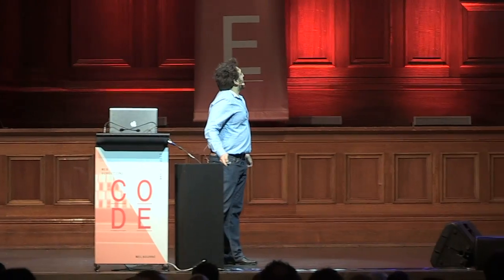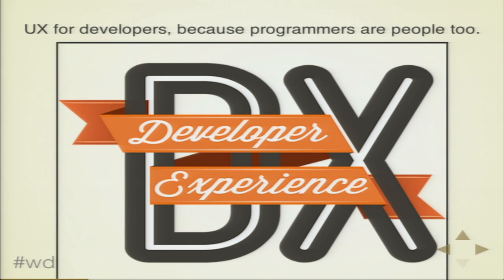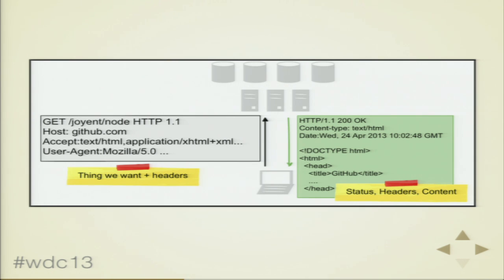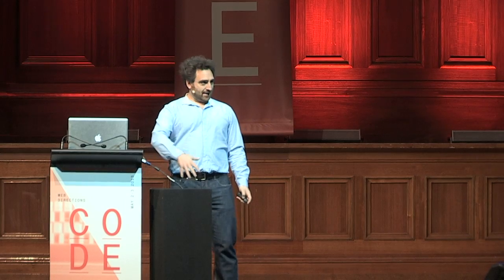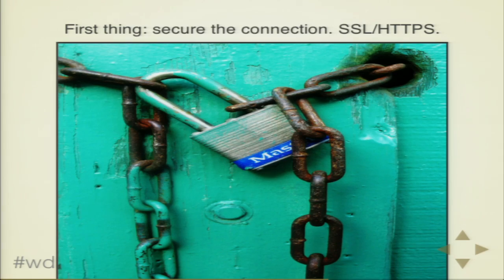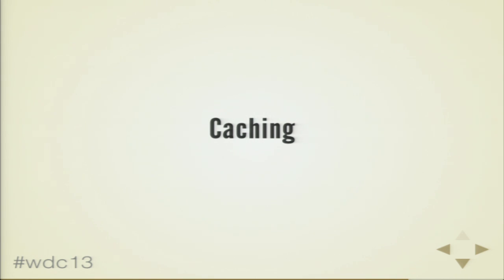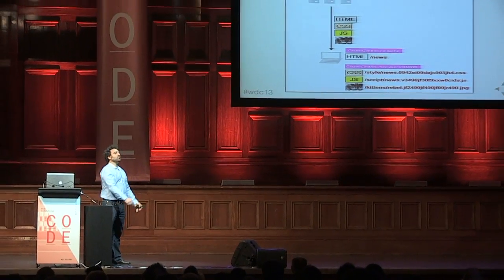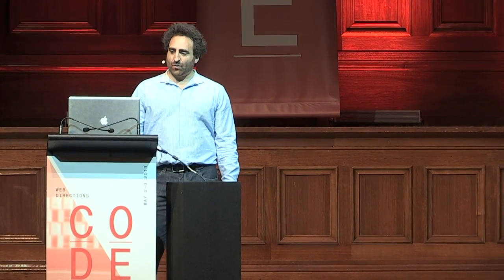What every developer should know about REST - Michael Mahemoff presentation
As web developers, our work builds on the the conventions of REST, whether we know it or not. By getting to know these conventions, we can design websites and web APIs that are faster and easier for other developers to learn and navigate. Using real-world examples, this talk will introduce REST from a front-end developer's perspective, explain how to handle the typical problems that arise, and point to current trends and limitations of the protocol.